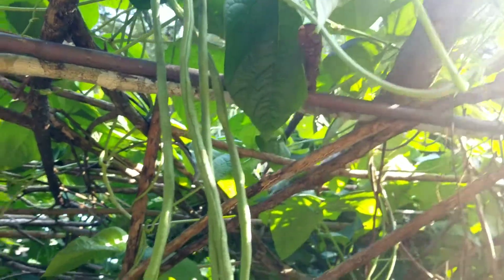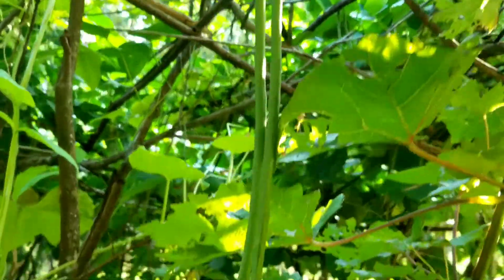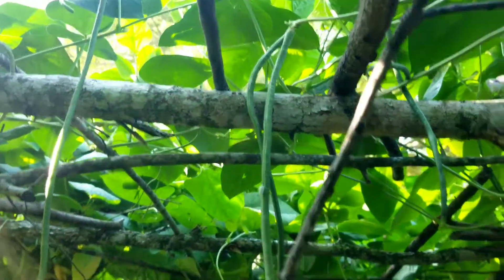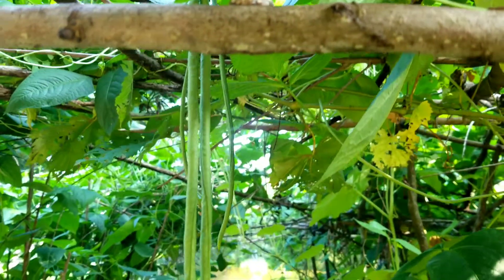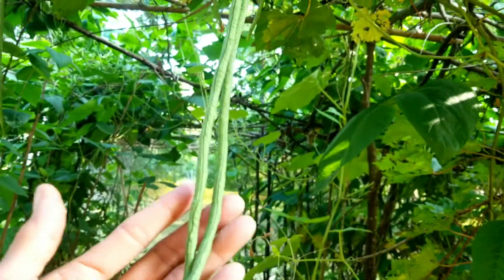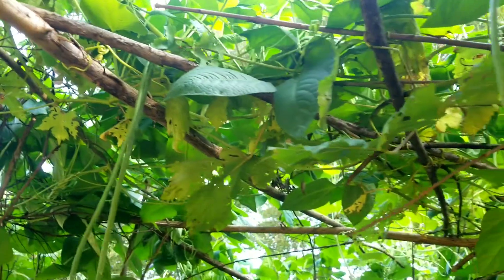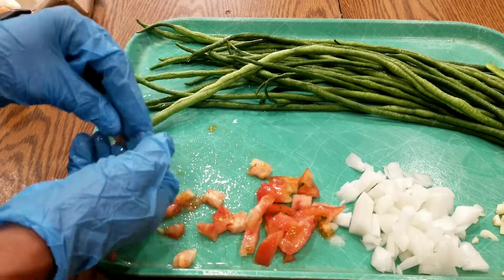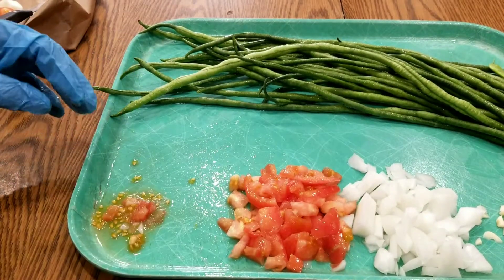Harvesting and cooking Long Green Beans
Harvesting and cooking long green beans freshly picked from Mama's garden in Conroe, Texas. Green beans are delicious and a great source of essential vitamins and minerals. All vegetables except for garlic came from our garden.